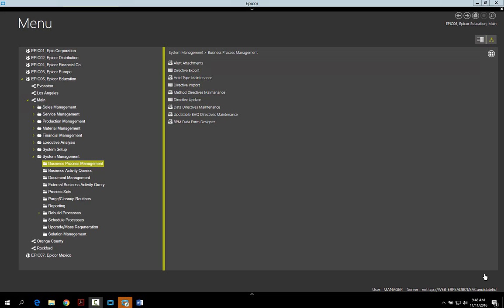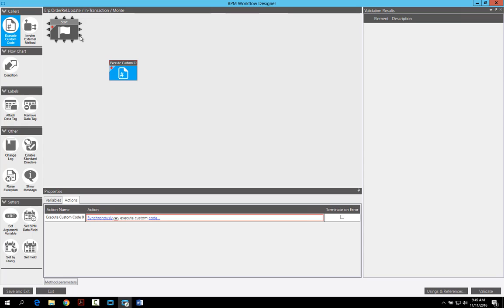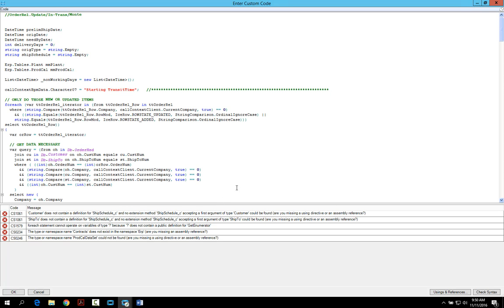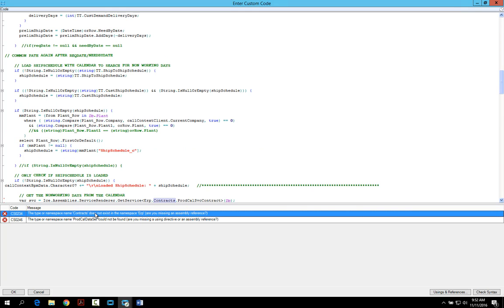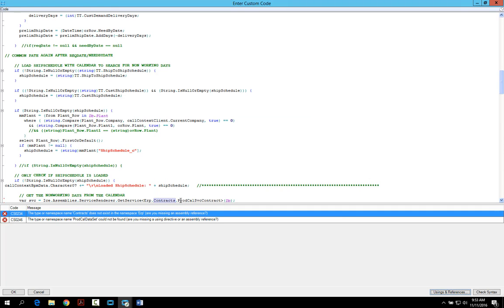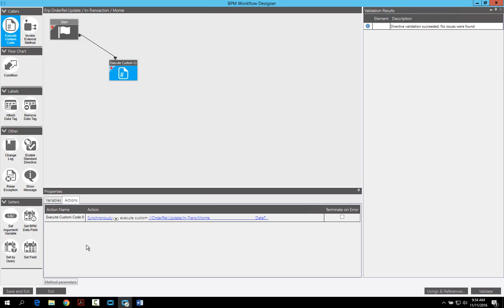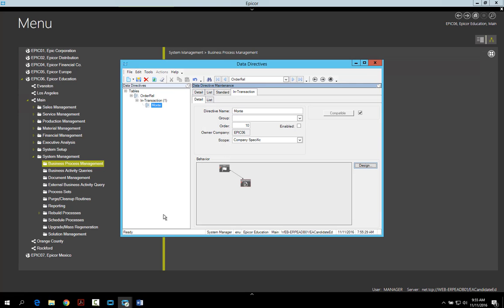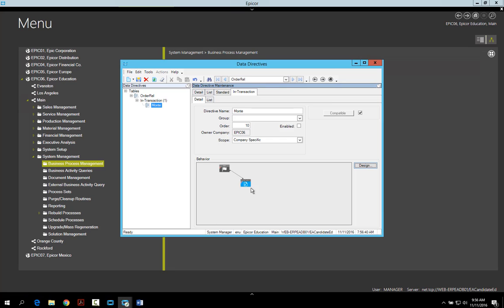BPM C# Syntax Validation in 10.1.500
With 10.1.500 there is now syntax validation within the BPMs.  Come learn how to improve your debugging cycle by getting rid of syntax errors up front.